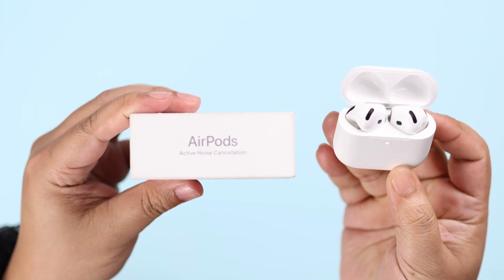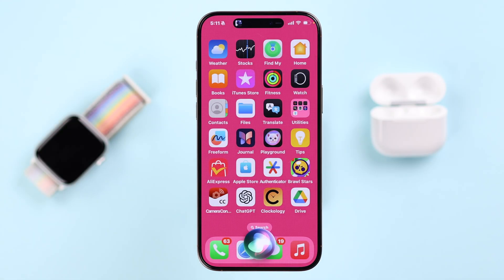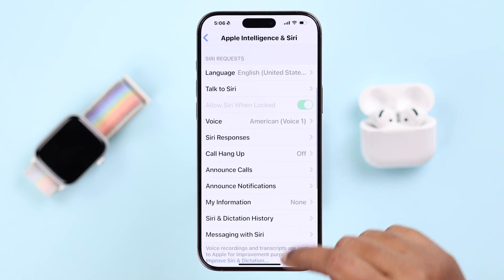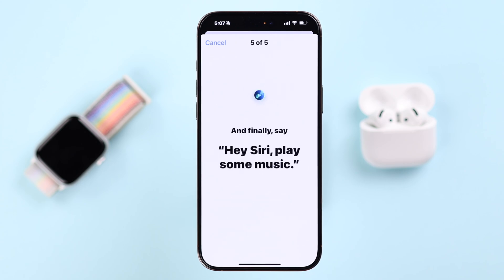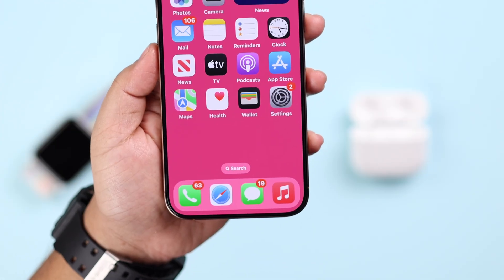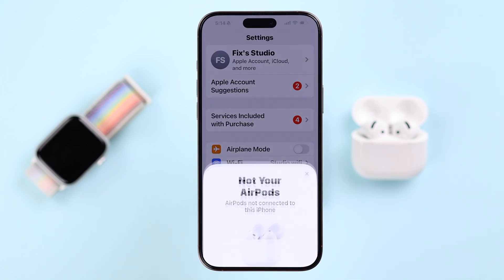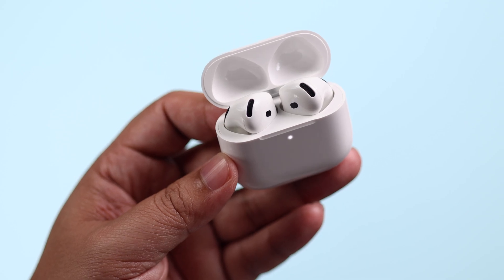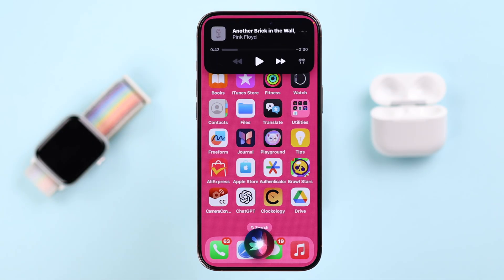Fix- AirPods 4 ANC Hey "Siri" Not Working!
Unable to use ‘Hey Siri’ on your AirPods 4 ANC and suffering from various issues, Like:

• Siri not responding on AirPods 4 ANC
• ‘Hey Siri’ not waking up with AirPods 4 ANC
• Siri showing ‘I’m having trouble with the connection’ error from AirPods 4 ANC
• Siri Unresponsive from AirPods 4 ANC
• Siri won’t turn ON from AirPods 4 ANC
• AirPods 4 ANC not working

The Fix369 Team brought you 2 straightforward solutions to resolve AirPods 4 Siri Problems effectively.

0:00 Intro: Common Siri not Working Problems
0:26 Solution 1: Siri Settings/ Restart Siri
1:26 Solution 2: Forget, Reset then Reconnect AirPods 4 ANC